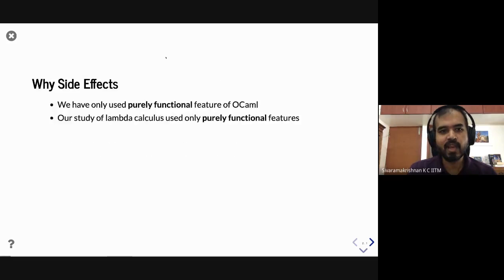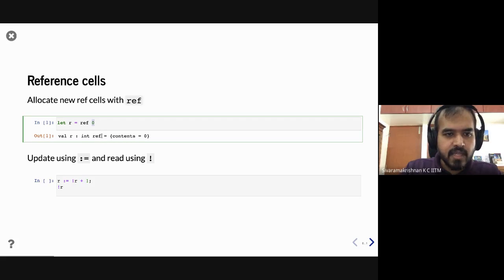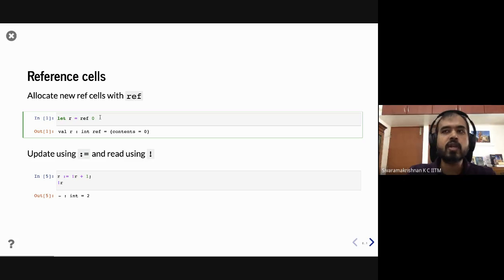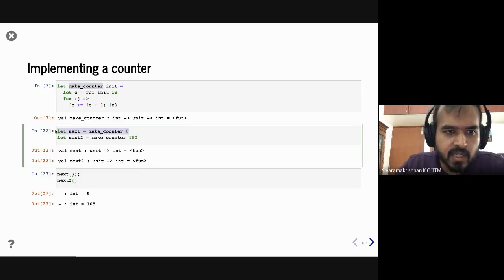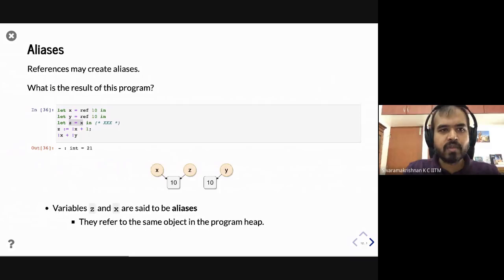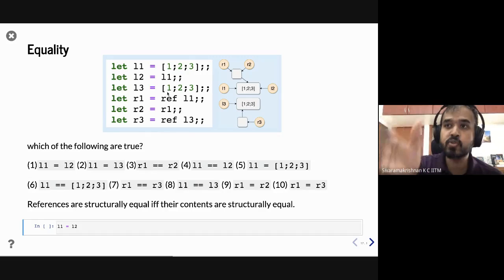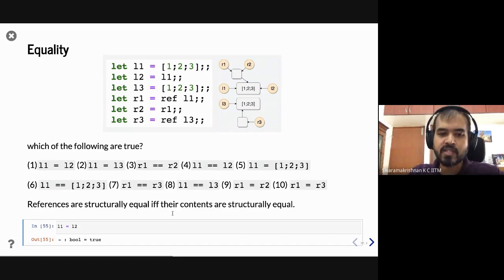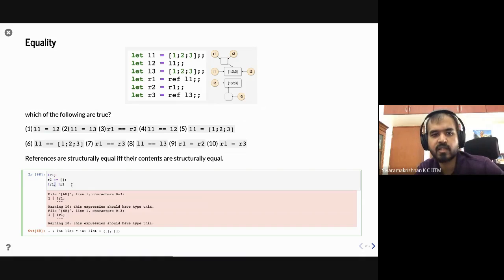CS3100 POP - Lec 20 - Side Effects